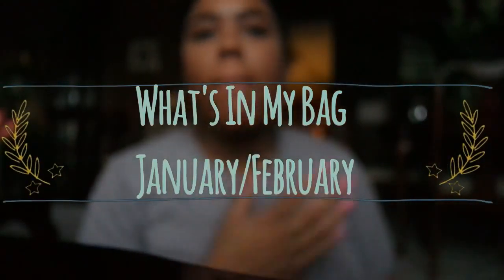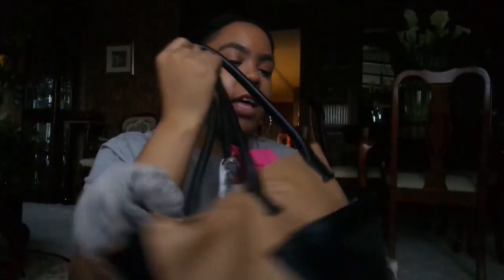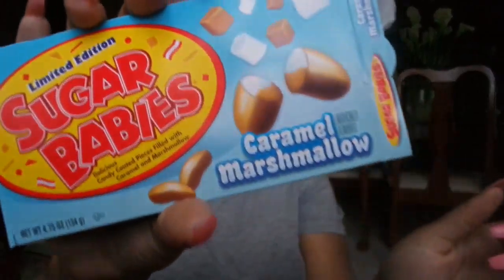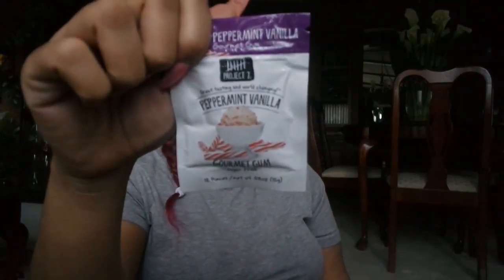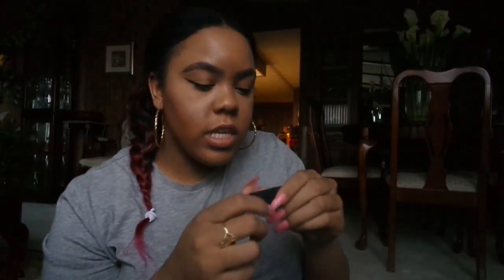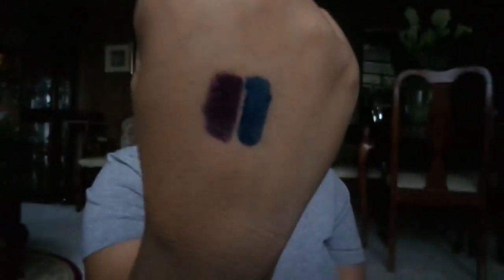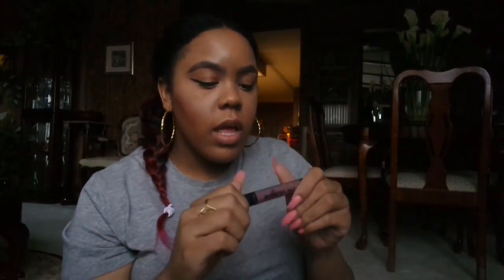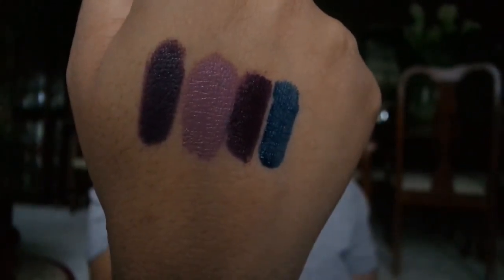Whats In My Bag || January // February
Heres another Whats in My Bag Video for you .